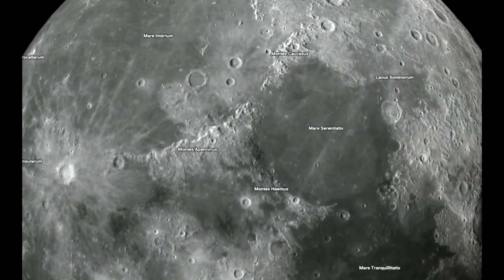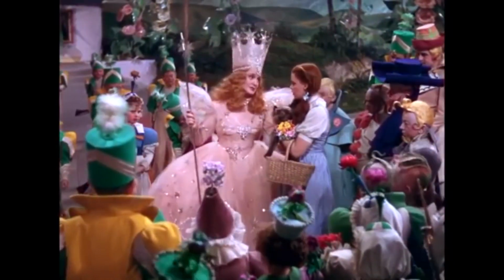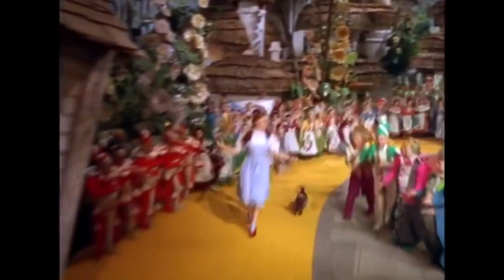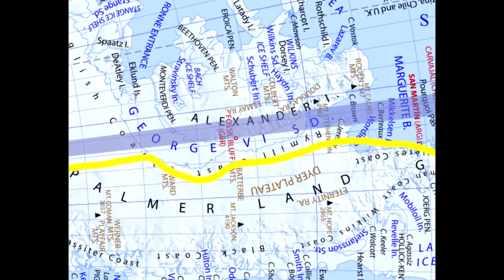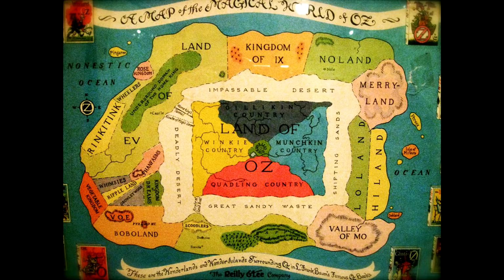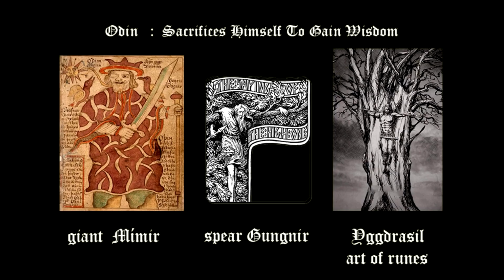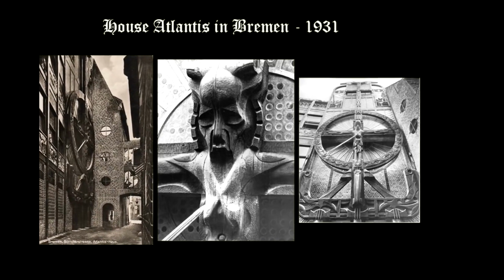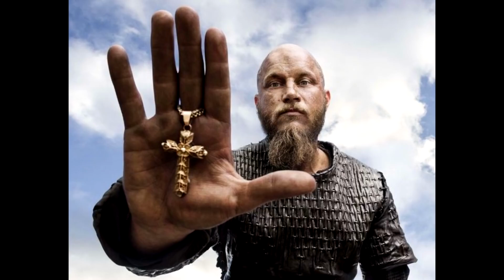16) Escape From Flat Earth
GODGEVLAMSTE - CRATER EARTH
16) Escape From Flat Earth.

Thank You Wim of Belgium.

NOTICE:

All content posted on this channel is with the..

// ..freedom and belief of that of the user.
// ..intent of sharing a perspective of knowledge through entertainment.
// ..appreciation deserved to all the creators for their production realisations.

Best Wishes.